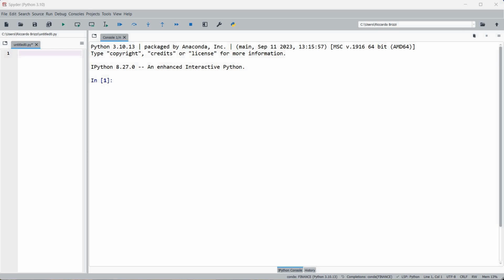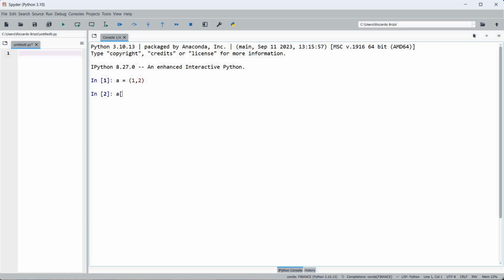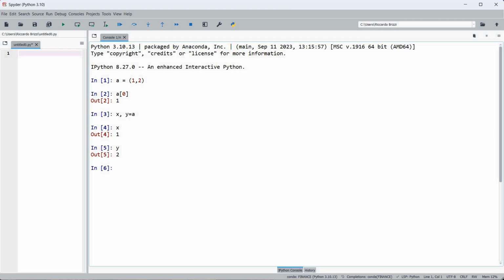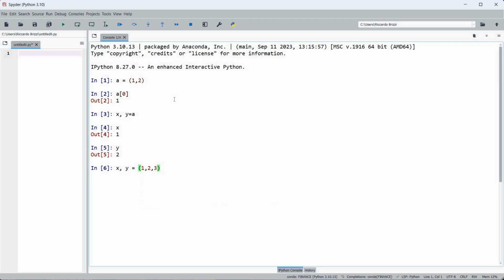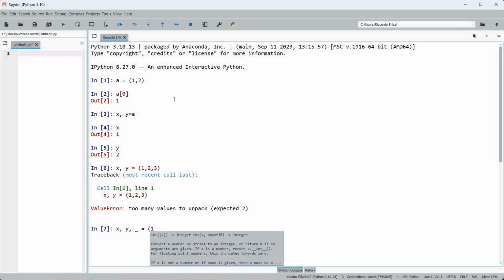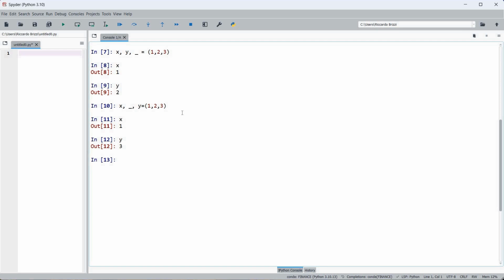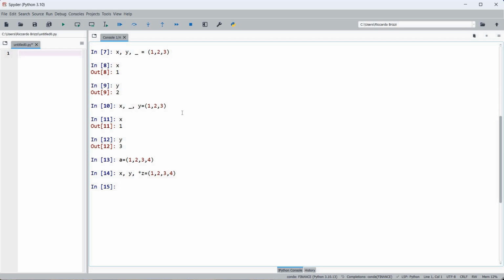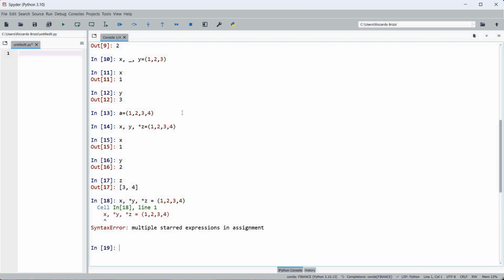Python Tutorial #107 – Unpacking!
Learn how to unpack tuples and retrieve the original values they contain.